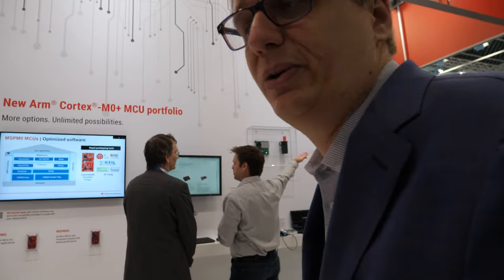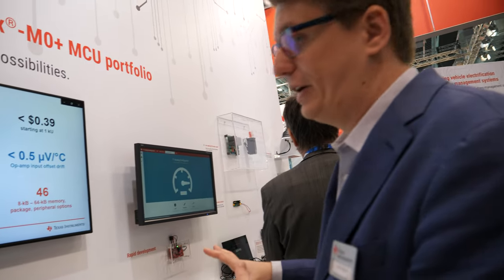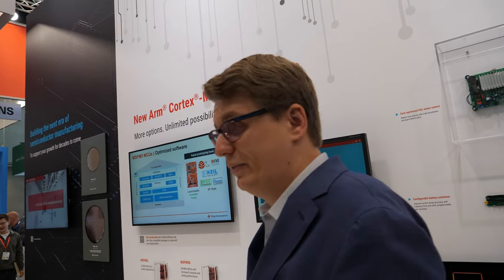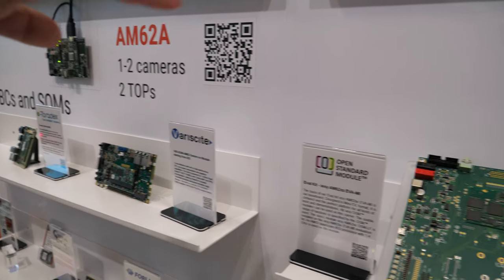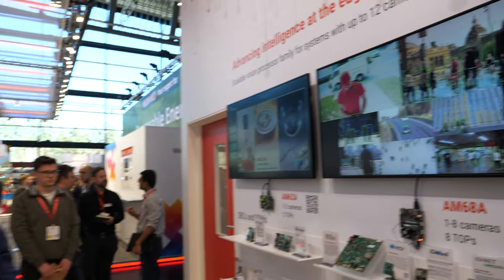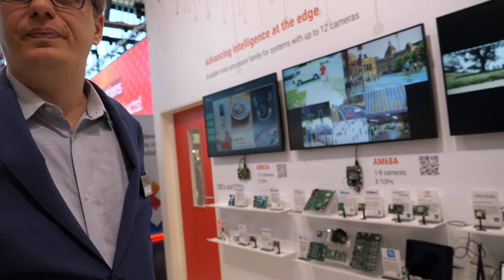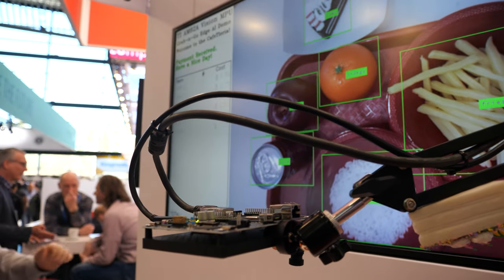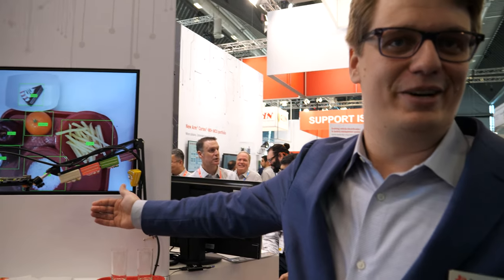TI MSPM0 Arm Cortex-M0+ MCU and vision processors AM62A, AM68A, AM69A at Embedded World 2023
Booth Tour at the Texas Instruments booth at Embedded World 2023 in Nuremberg Germany, with Artem Aginskiy, General Manager at Texas Instruments, Introducing a new 32-bit general-purpose Arm Cortex-M0+ microcontroller MCU portfolio the MSPM0 series for almost any application, with parts starting at an industry-low US$0.39, features a wide range of computing, pinout, memory and integrated analog options.

With an initial launch of dozens of MCUs supported by intuitive software and design tools, the MSPM0 MCU portfolio allows designers to spend more time innovating and less time evaluating and coding – cutting design time from months to days. Learn more about streamlining electronic designs with low-cost, easy-to-program Arm Cortex-M0+ MCUs

3:35 AM62A, AM68A and AM69A new vision processor family, TI unlocks scalable edge AI performance in smart camera applications with new vision processor family, Designers can easily and affordably add vision and AI processing for up to 12 cameras in building, industrial and retail automation applications

To build on innovations that advance intelligence at the edge, Texas Instruments introduced a new family of six Arm Cortex-based vision processors that allow designers to add more vision and artificial intelligence (AI) processing at a lower cost, and with better energy efficiency, in applications such as video doorbells, machine vision and autonomous mobile robots.

This new family, which includes the AM62A, AM68A and AM69A processors, is supported by open-source evaluation and model development tools, and common software that is programmable through industry-standard application programming interfaces (APIs), frameworks and models. This platform of vision processors, software and tools helps designers easily develop and scale edge AI designs across multiple systems while accelerating time to market.